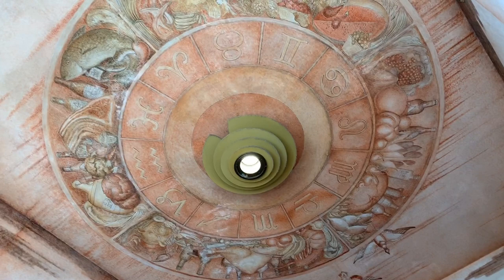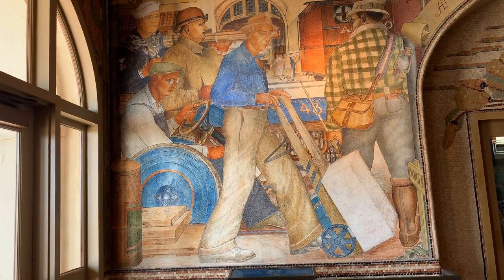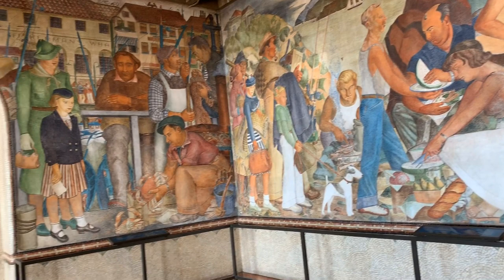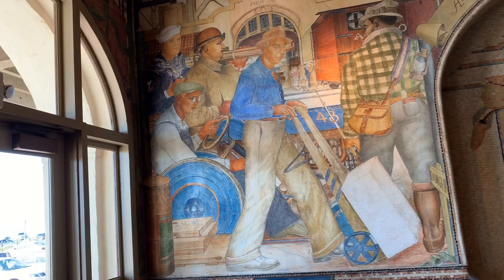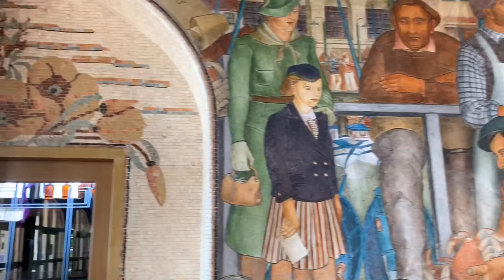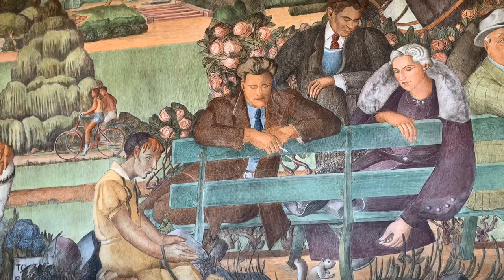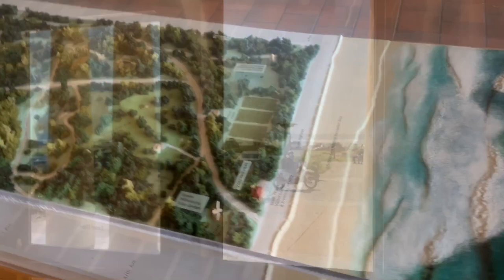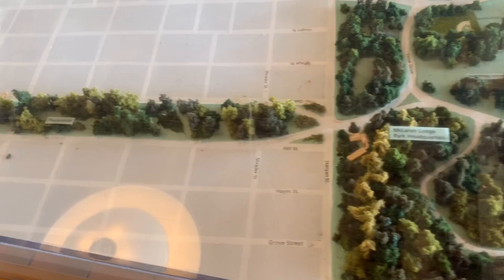Tourist original footage - Beach chalet not asmr at all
I went to San Francisco Beach Chalet restaurant.

Here are the art prints Here is the watercolor I use for the painting Here is the watercolor paper Here are my art prints My Etsy shop My facebook My Pinterest My Instagram